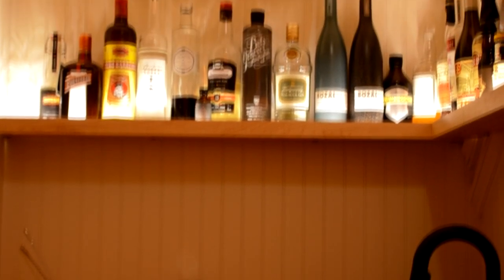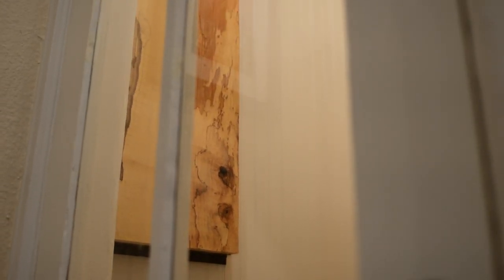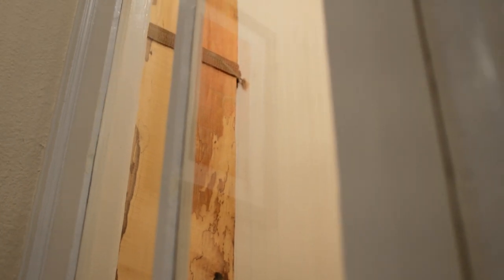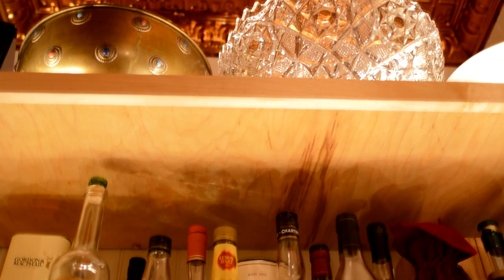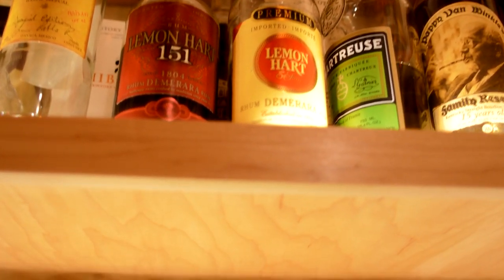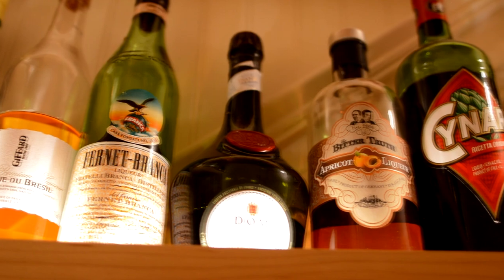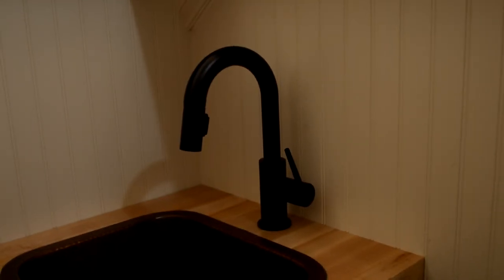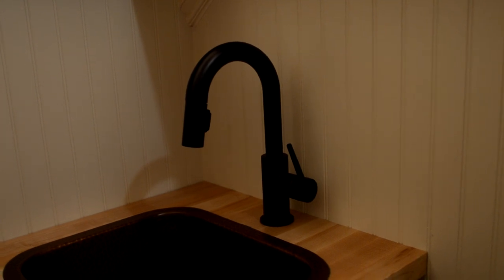The Skeleton Key and Tiny Tiki Room Home Bar Tour - Better Cocktails at Home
Hello!

Wow. It as been a very long time. Too long. But we made it. We're back!

We wanted to show you the home bar we built over the last year. The Skeleton Key and Tiny Tiki Room is a special home bar that has incorporated everything I've learned over the last decade and put it into a closet. A closet designed for cocktail making.

If you have any questions, just let me know. I'm happy to share our work.